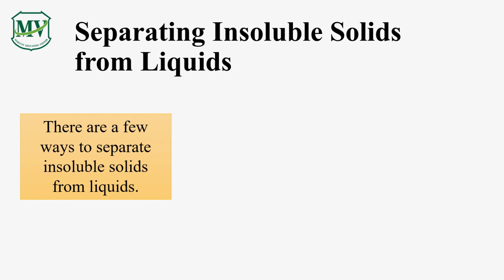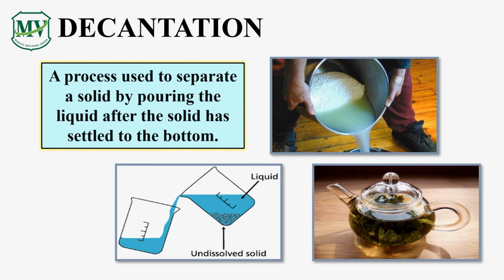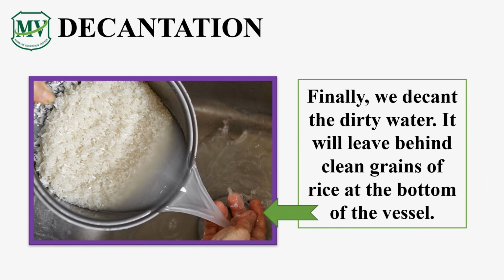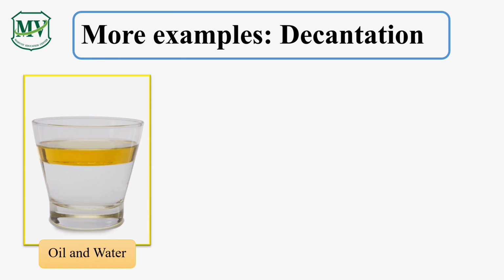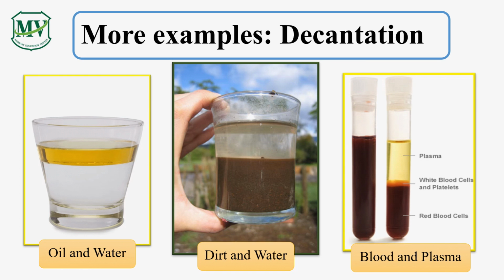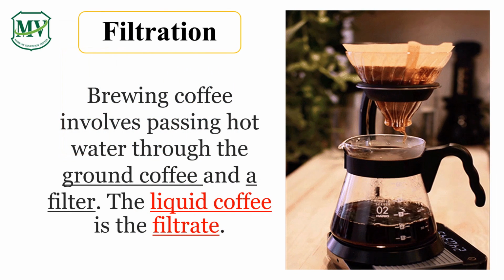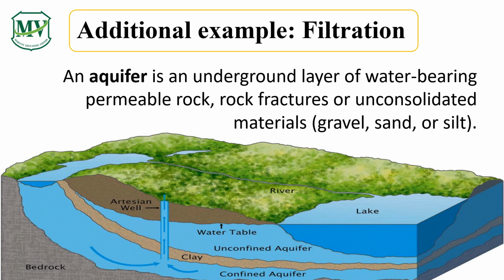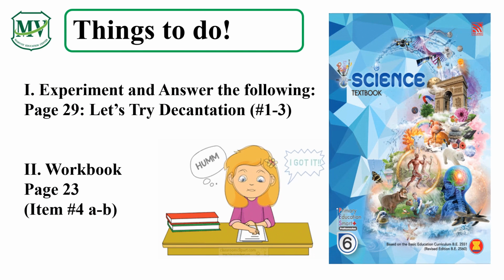Science P.6 : Week 6 | No.1 Insoluble Solids from Liquids (Decantation and Filtration)